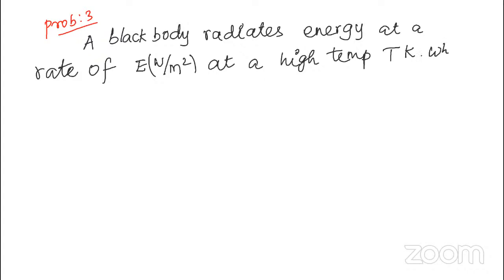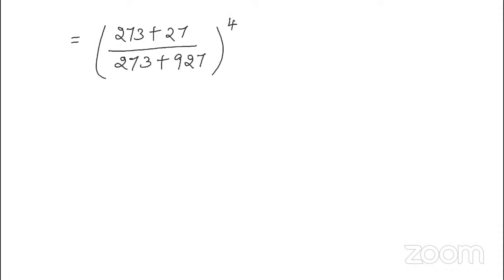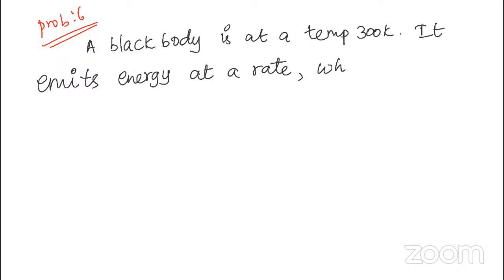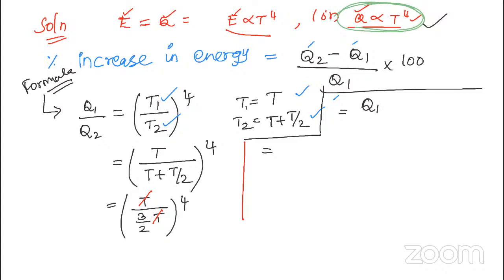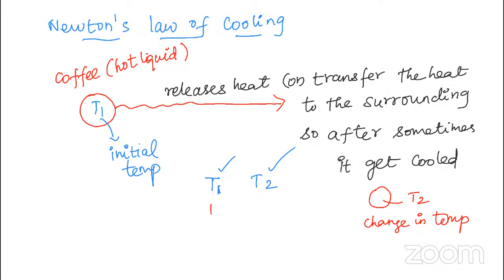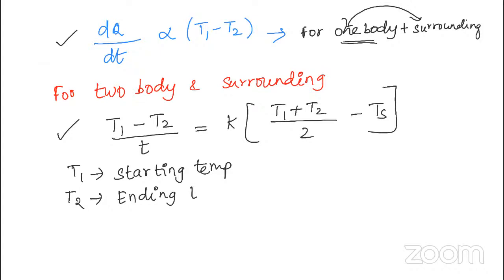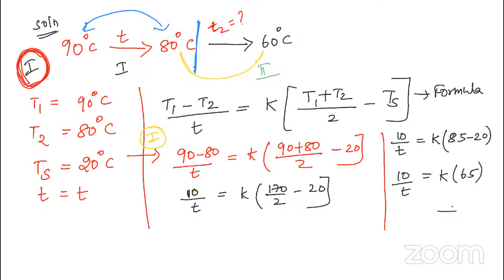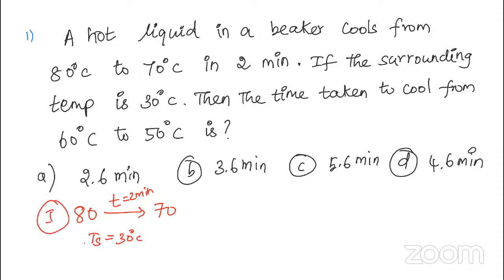NEET 2022 FREE CRASH COURSE - DAY 16-11.06.2022 PHYSICS (ENGLISH MEDIUM) SURIYA NEET ACADEMY